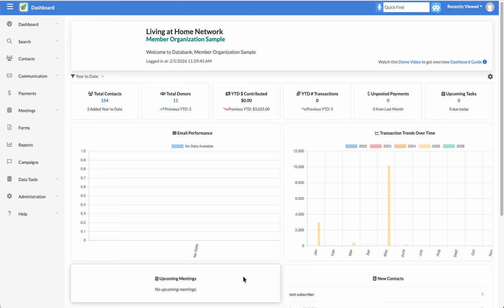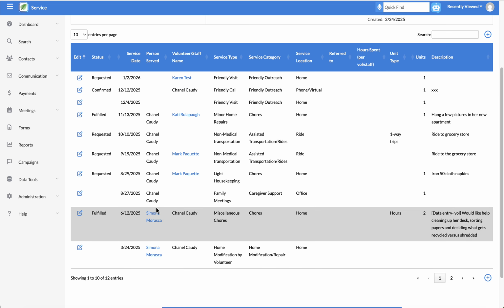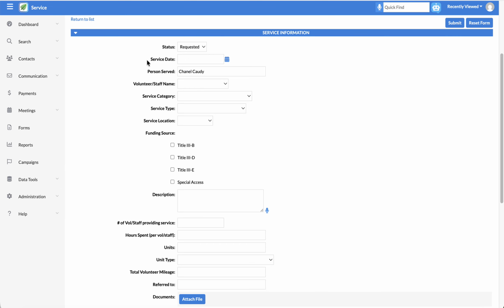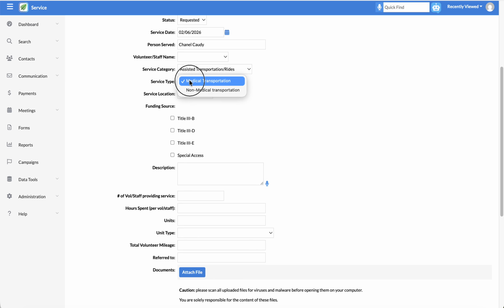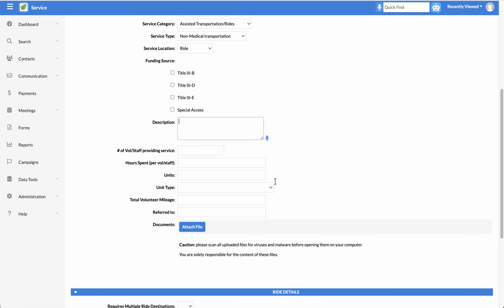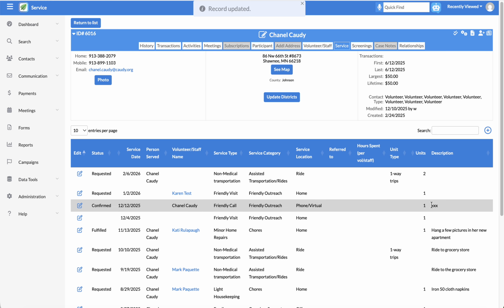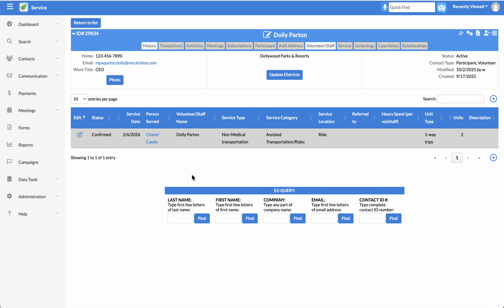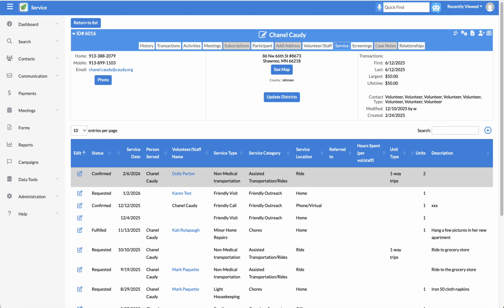CRM: Entering Services & Volunteer Hours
How to enter a new service request, assign a volunteer, and enter volunteer hours.